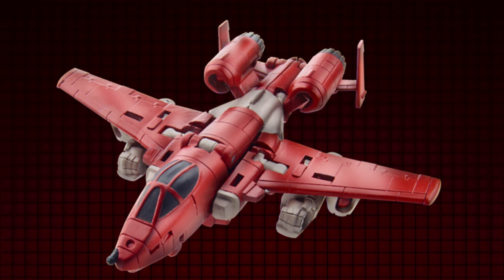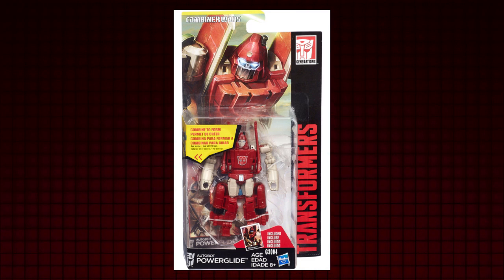TRANSFORMERS: Generations Combiner Wars POWERGLIDE | Canadia' Reviewer #274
Canadia' Reviewer Episode #274: Transformers Generations Combiner Wars Legends Class Powerglide.

This is part of Autism Awareness Month. Growing up, I felt very misunderstood. I want people to be treated as how they should be.

Description: Aerial acrobat well-versed in dogfighting tactics.

Please no 'FIRST' comments, they don't add anything to a conversation, it's actually very disrespectful.